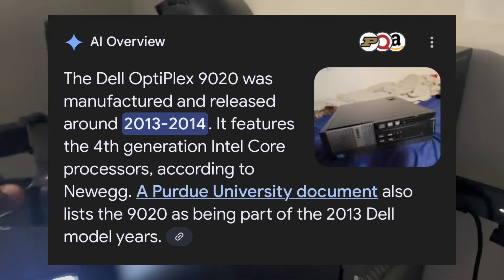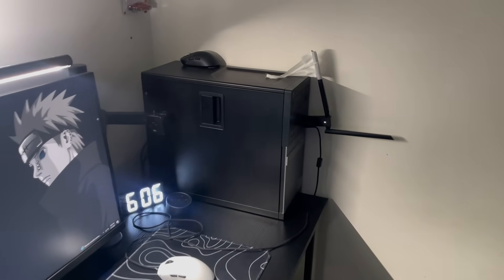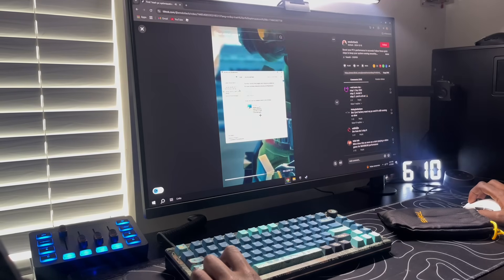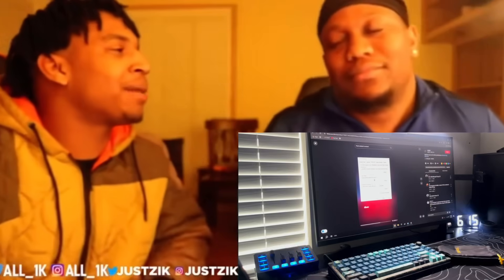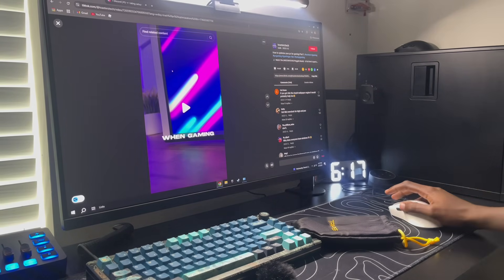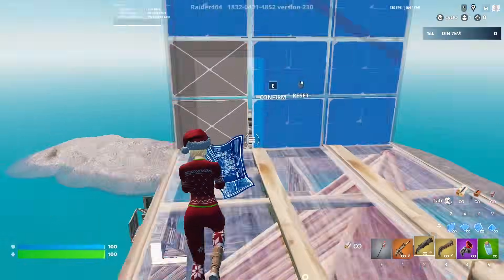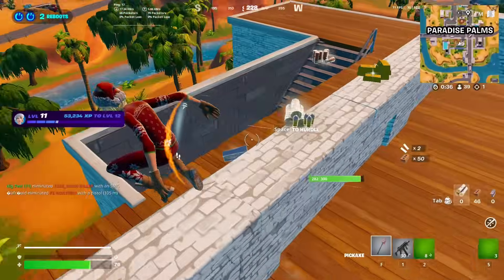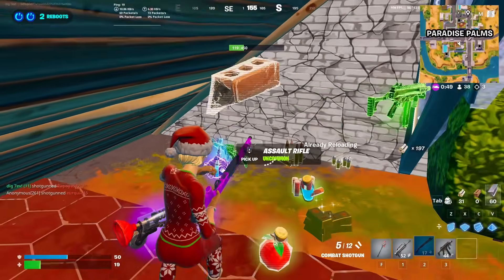Can TikTok Hacks Make My Old Dell Optiplex a Gaming Beast?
Support A Creator Code: MAELWYD (ad)

Amazon Store Front

PC Specs:
PC: Dell Optiplex 9020 MT
CPU: I7 4770
GPU: 1050TI
RAM: 16GB
SSD: 1TB TFORCE VULCAN

Peripherals:
Keyboard: AKKO MOD007 HE V3 “YOTD”
Mouse: Attack Shark x3
Mic: Fifine AM8
Monitor: KOORUI 75hz 27" Monitor
Mousepad: Black topo mousepad
Audio mixer: Fifine SC3

Transcript